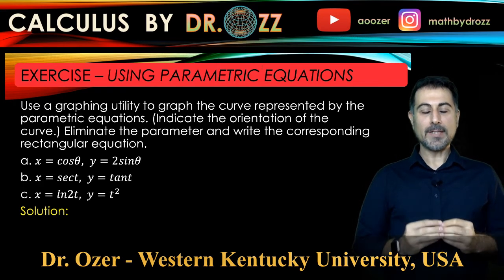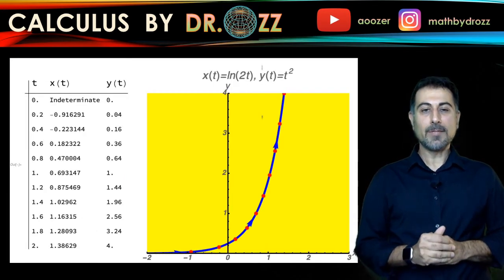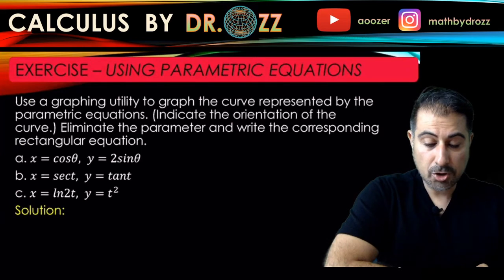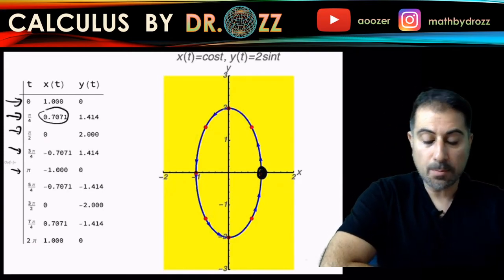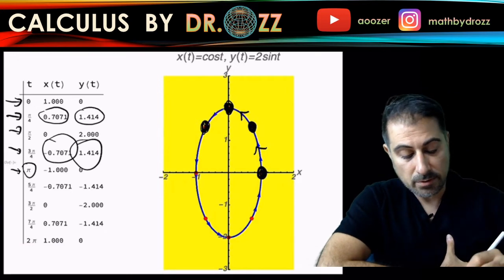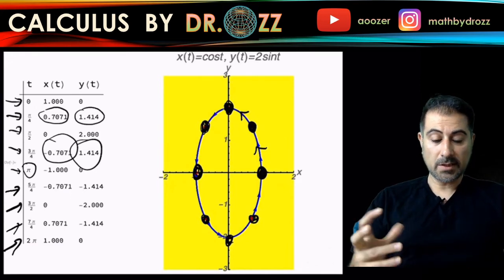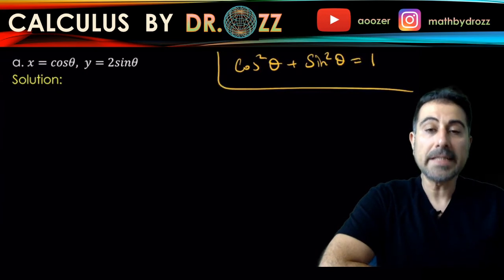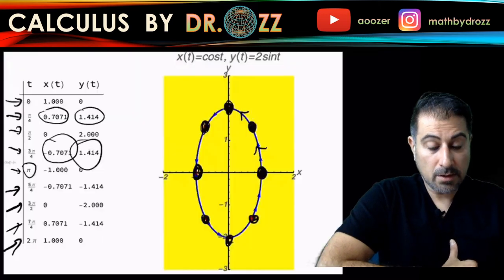How to Sketch the Curve Represented by the Parametric Equations - Part 1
How to Sketch the Curve Represented by the Parametric Equations

10 2 2a